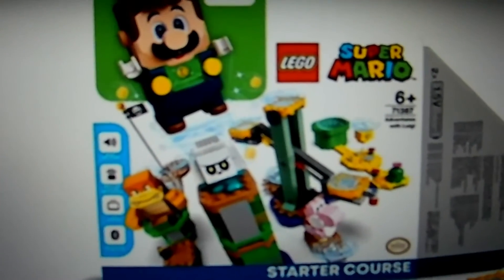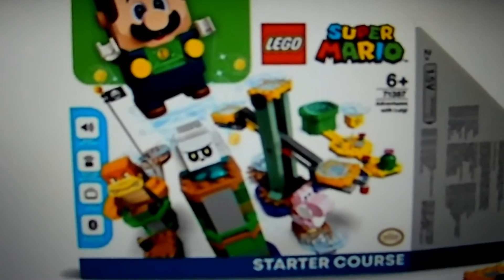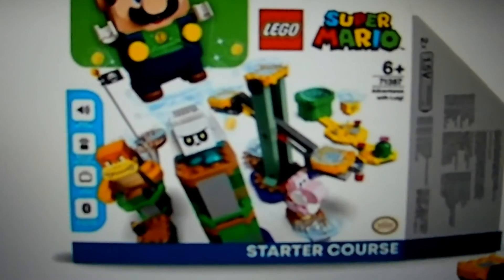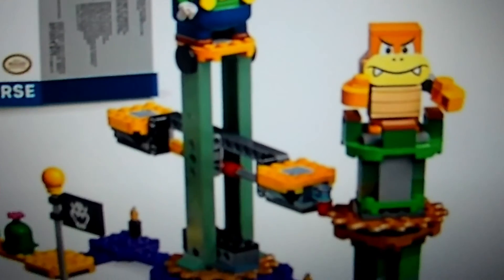LEGO Luigi starter course revealed!